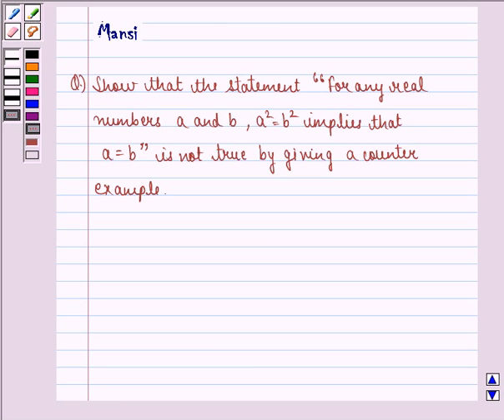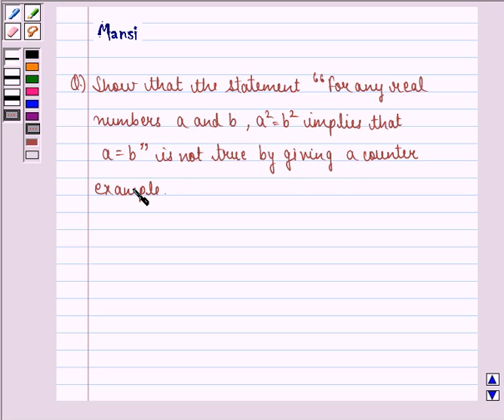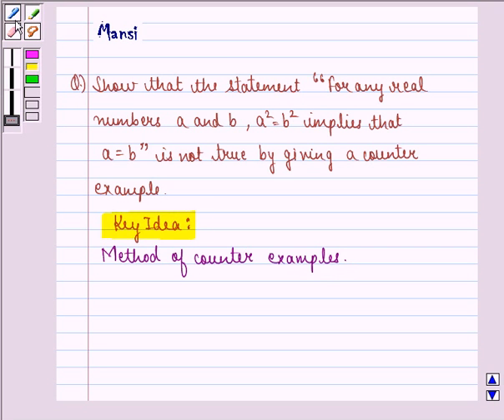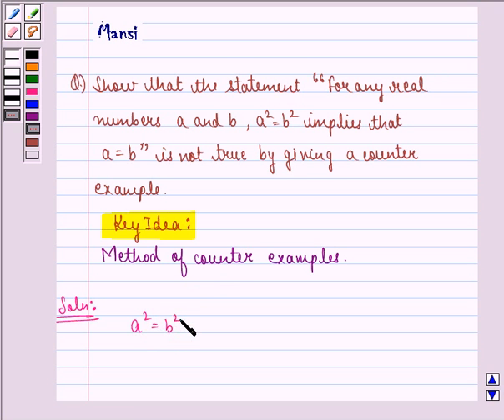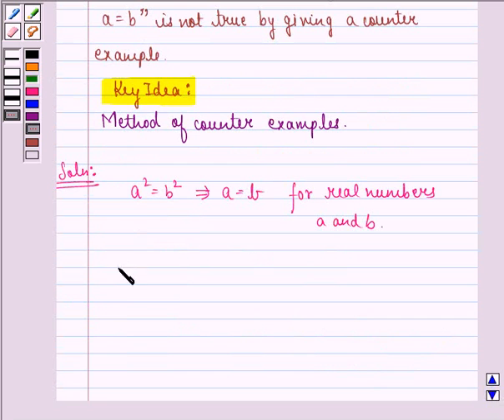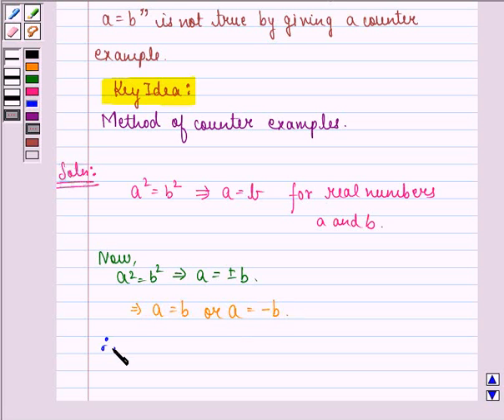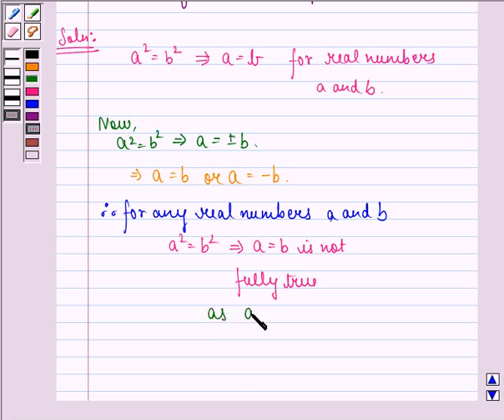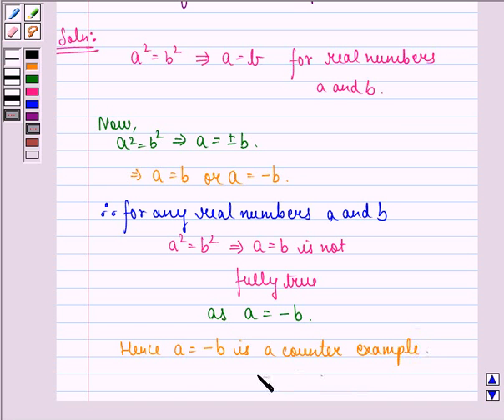Maths XI NCERT 14 14 5 2